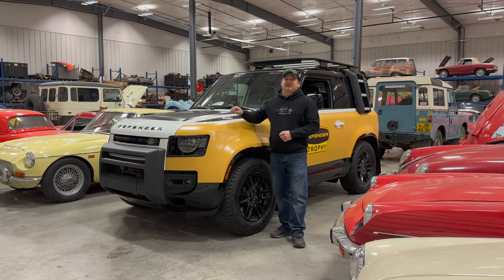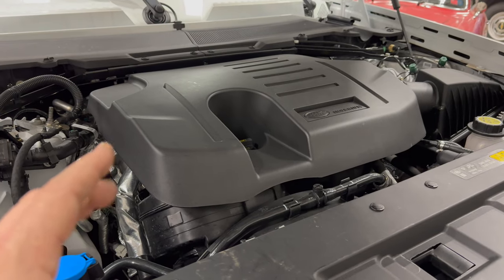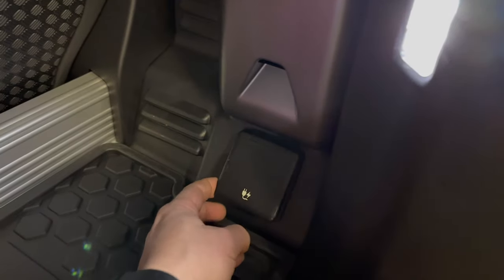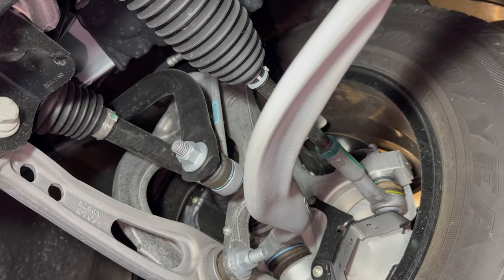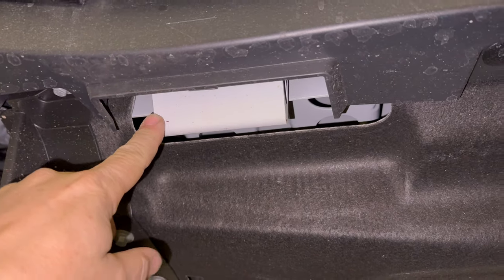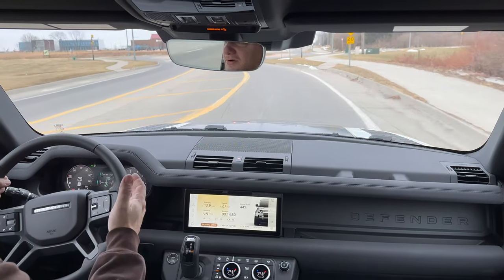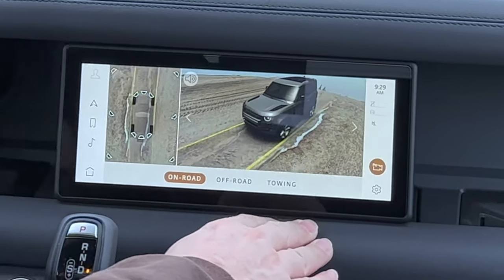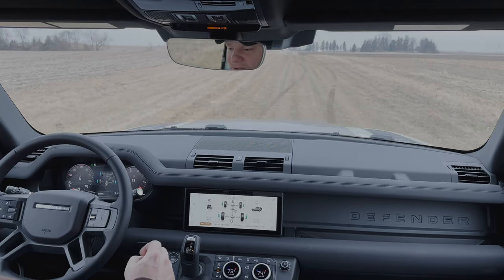Full Review of the Land Rover Defender 90 Trophy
Today give my review of the 2023 Land Rover Defender 90 P400 X-Dynamic SE Defender Trophy edition and discover what makes it tick and how easy it will be to service.  I then take the Defender for a drive and give my impressions of it.